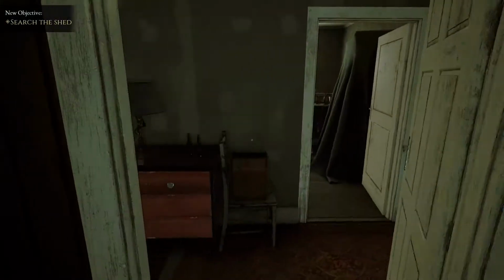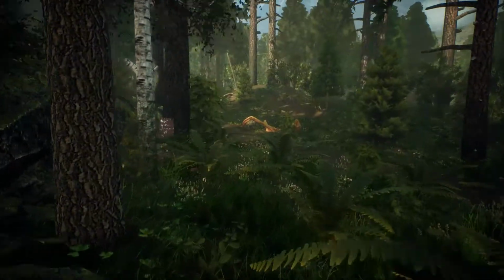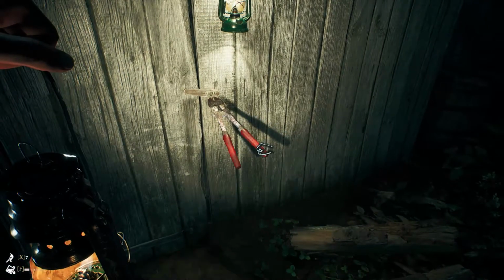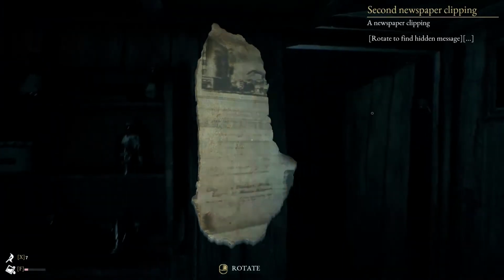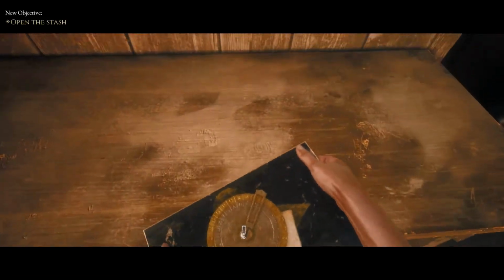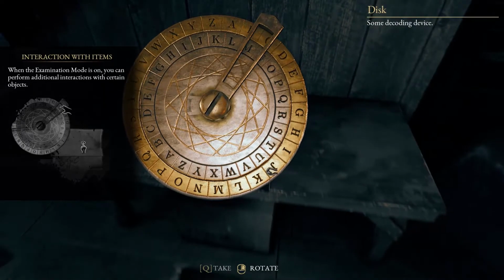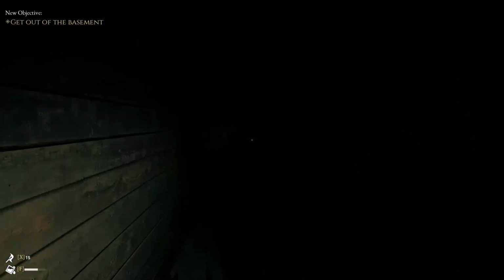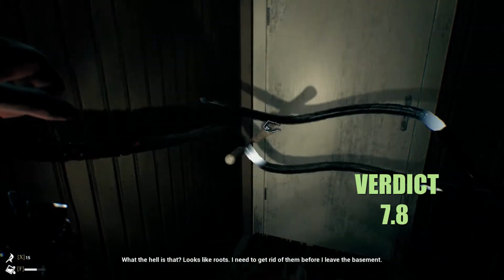SCARIEST Horror Game of Last Year? - The Beast Inside Review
The Beast Inside was a succesfull kickstarter project that promised us a horror game with photorealistic graphics and interesting puzzles. The story would revolve around two different timelines and a convincing world full of physics based objects. The game does some elements really well; even better than some triple A titles. Unfortunately there is one major thing that does hold it back a little bit.